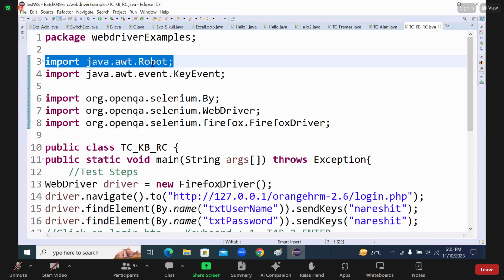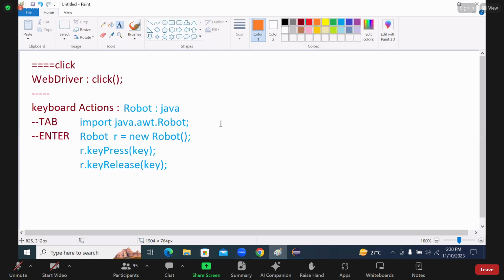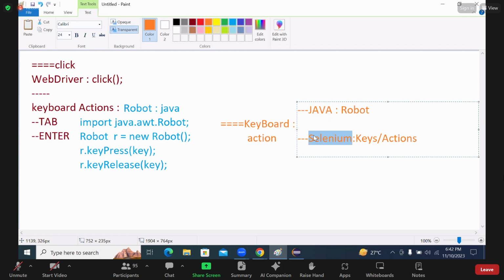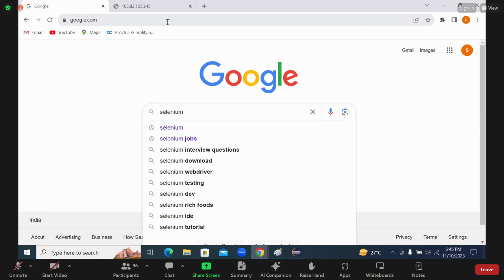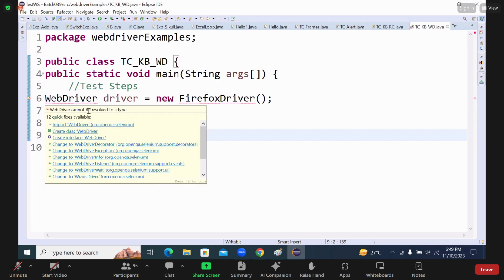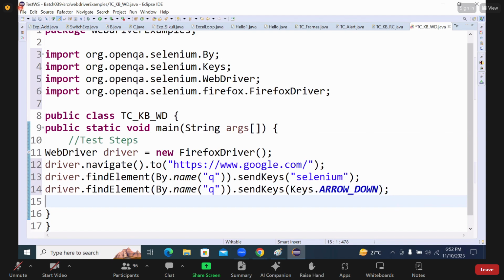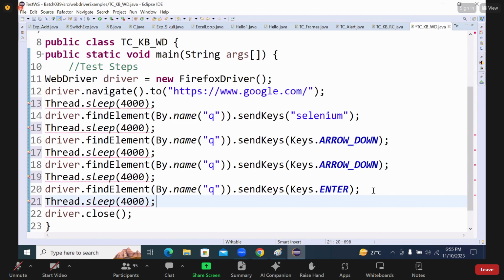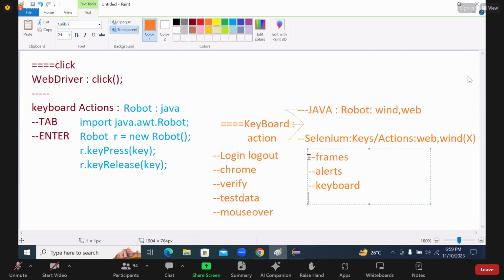Selenium||Session30-B||Alert & Popup|| Keyboard Action Programming||10/11